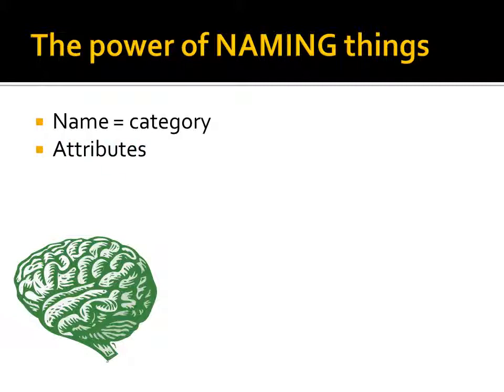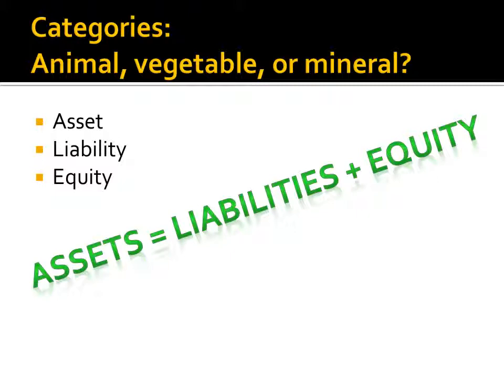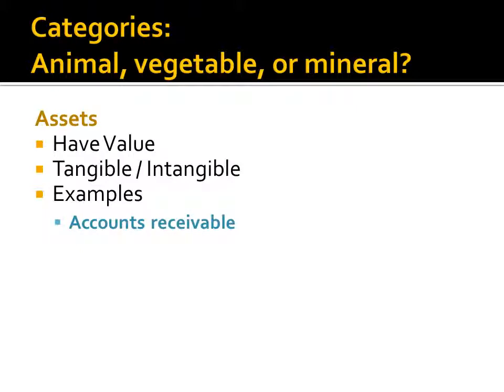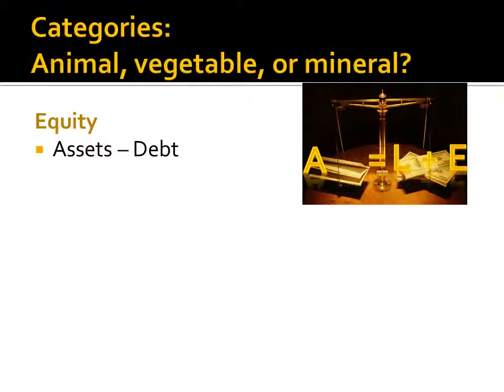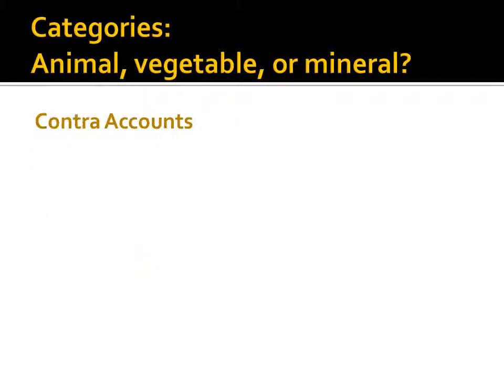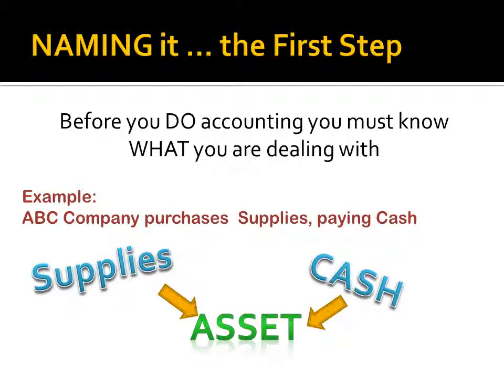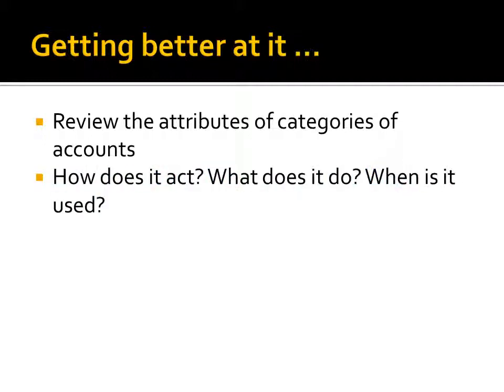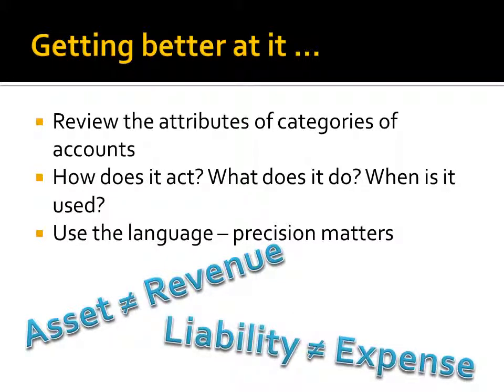What is THAT Naming Accounts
This video is an overview of the categories of accounts used in accounting. Level: Accounting 1